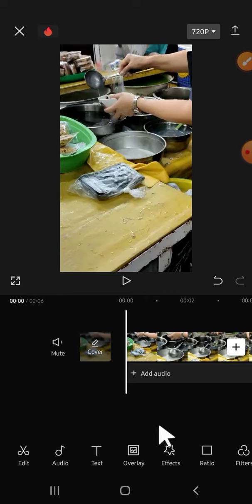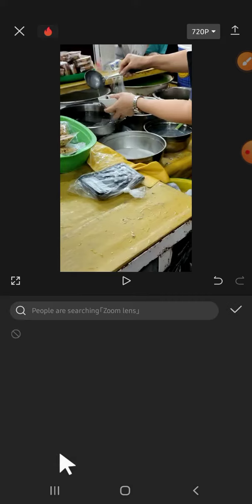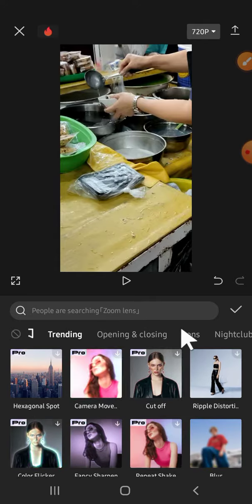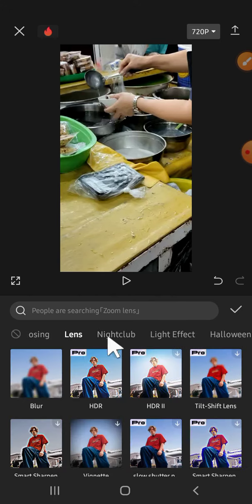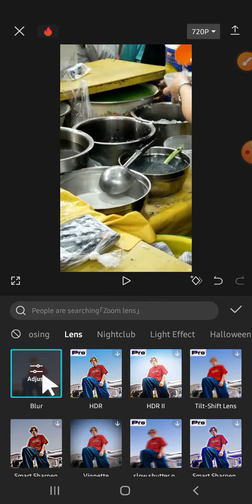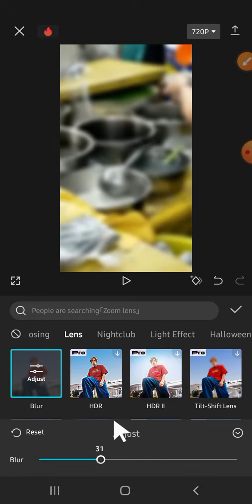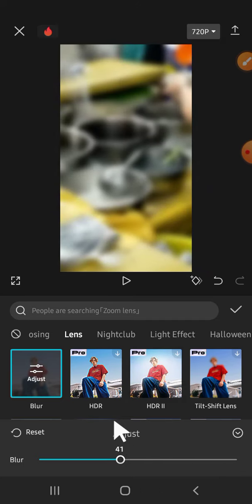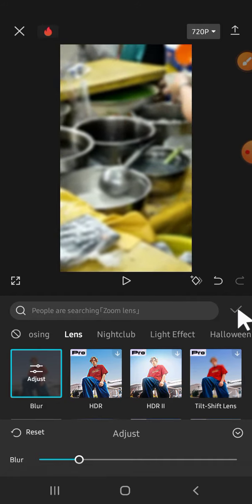How to Make Videos Blurry on Capcut Android Mobile Phone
Welcome to our step-by-step tutorial on how to make your videos intentionally blurry using CapCut on your Android mobile phone! In this tutorial, we'll walk you through the entire process, so you can master the art of blurring in your CapCut projects.